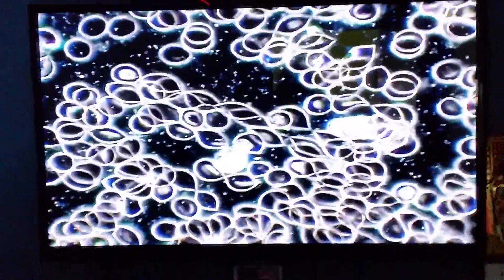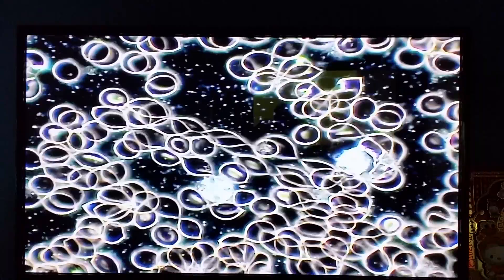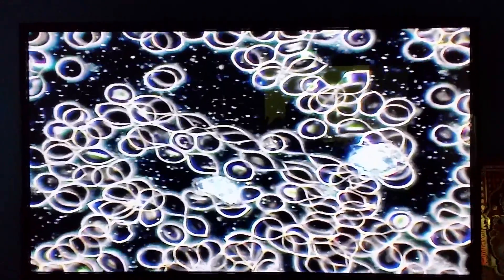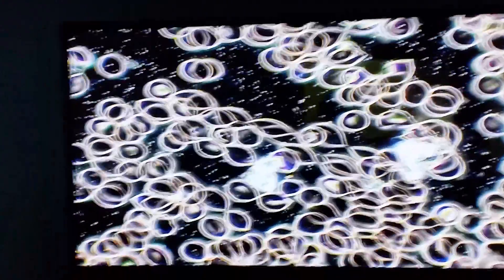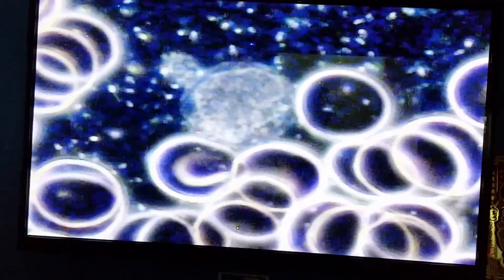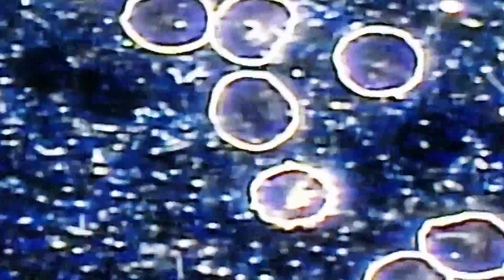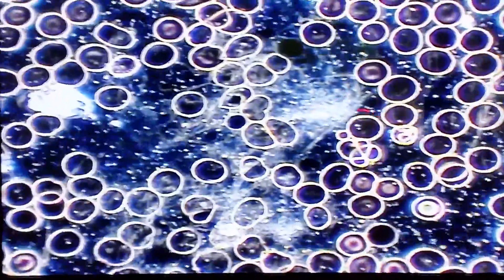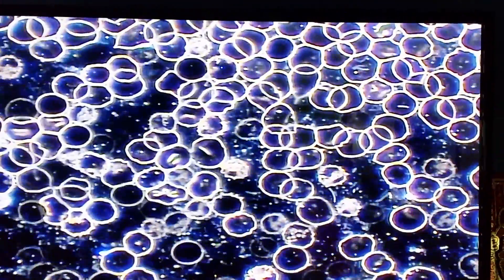Darkfield Debra showing spirochetes at sierra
darkfield microscope showing spirochetes and other characteristics of blood.  a very good  tool for health evaluation and overview of bacteria.  this one is clearly showing overgrowth of spirochetes. they say that there are other varieties of spirochetes besides lyme borrelia burf.   as far as i know,, AMA does not want darkfields  used for diagnosis.  this was done at sierra.